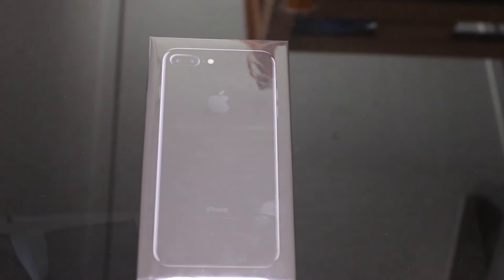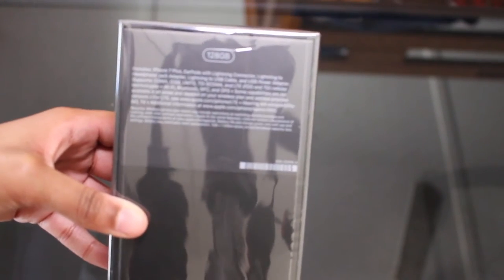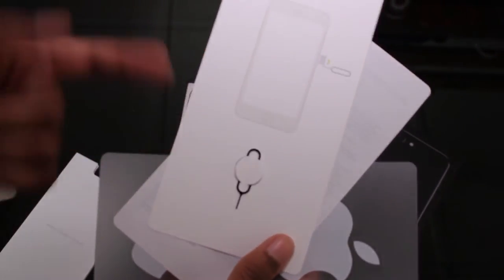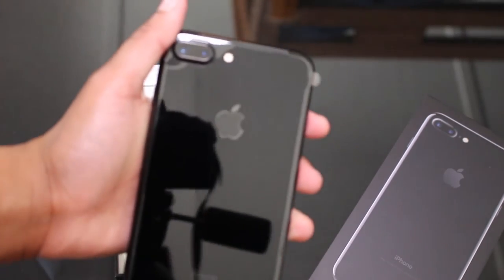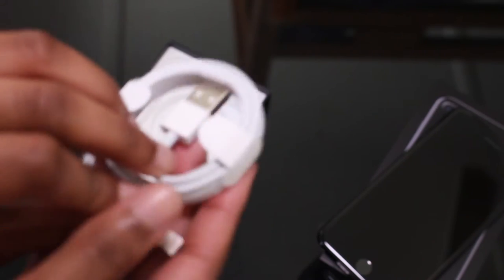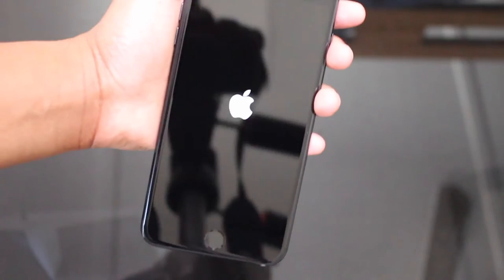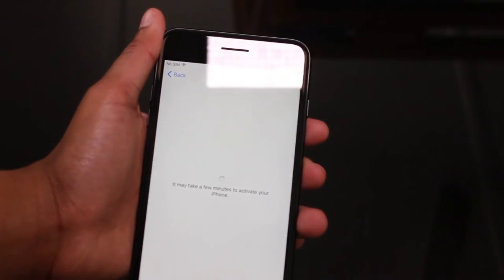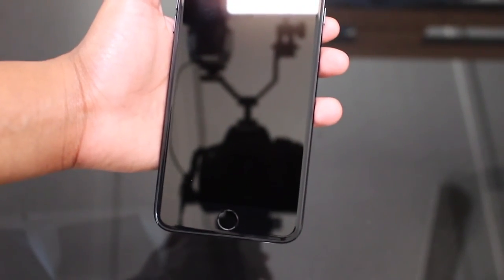iPhone 7 Plus 128GB Jet Black Unboxing!